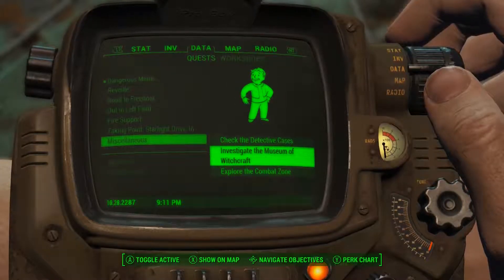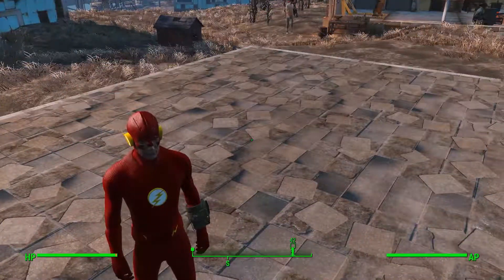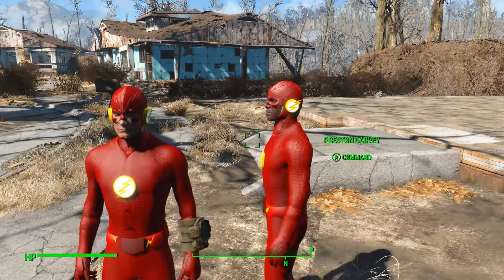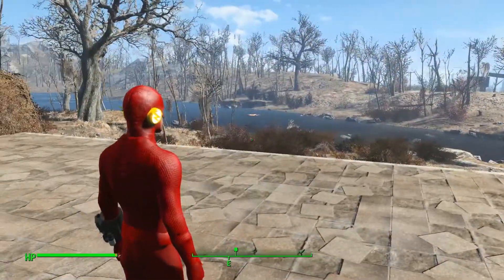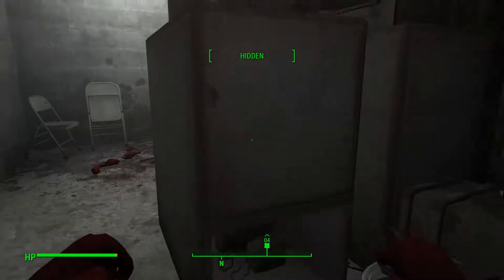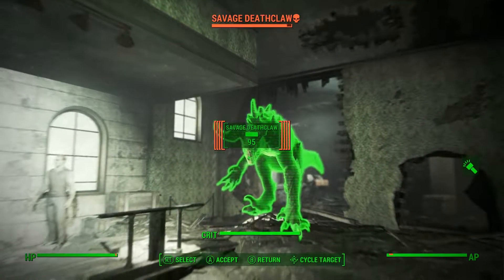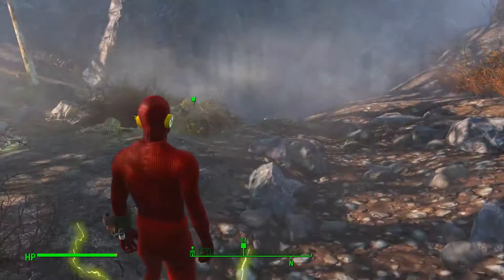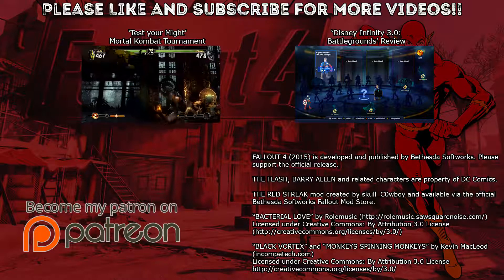Fallout 4: The Fastest Man Who Survived - Barry Bonus! #1 - The Museum of Witchcraft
In this Barry Bonus episode, Barry finds himself at a museum with a dark secret and testing out some new powers!

In this Fallout 4 run, the lone survivor explores the wastelands with nothing but his wits and a trusty unarmed fighting style. But he's no regular vault dweller. His name is Barry Allen, and he's the fastest man to survive. He's The Flash.

Barry Bonus! episodes are just quick little episodes taking care of interesting side quests that would bloat the already extended run time of full episodes.